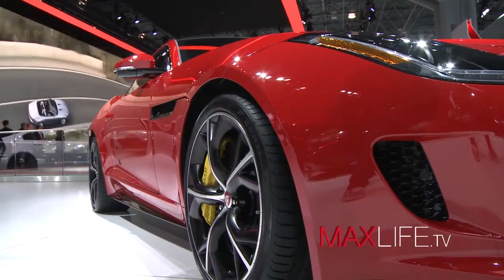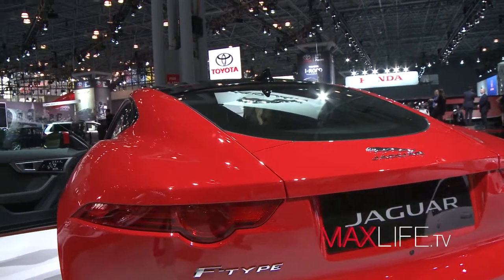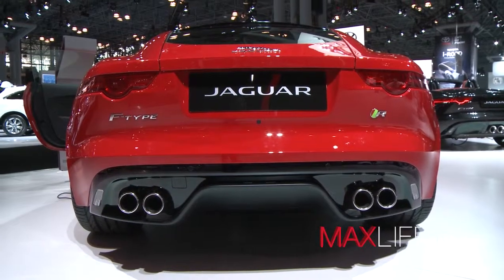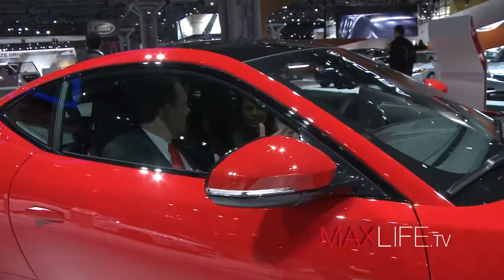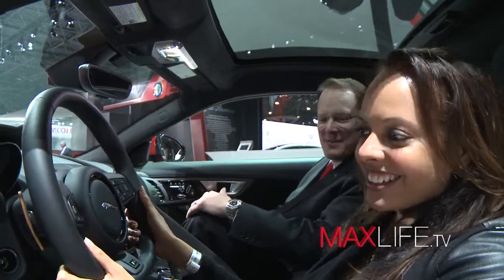2015 Jaguar F Type R Coupe at the 2014 New York International Auto Show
MAXlife.tv host Kristin Roderick takes a tour the 550 horsepower performance car ,the Jaguar F Type R Coupe at the 2014 New York International Auto Show